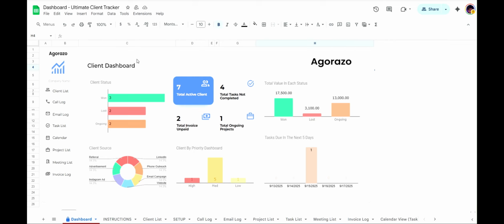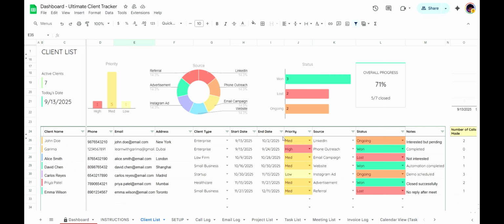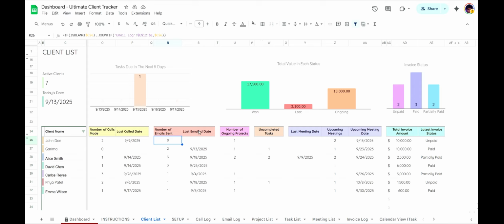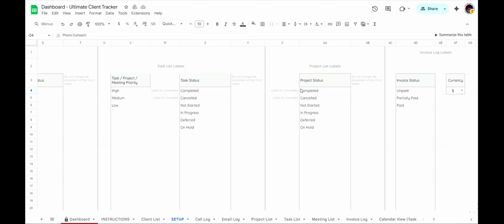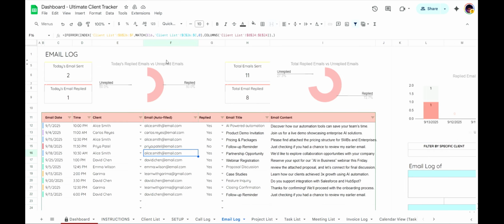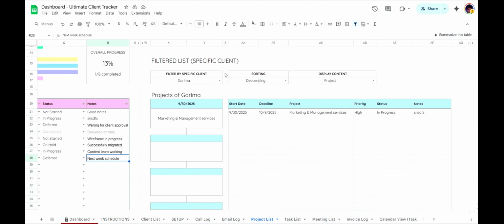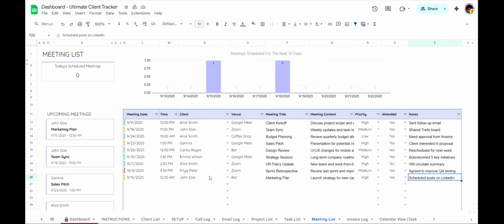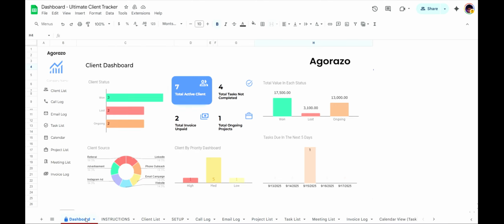Ultimate Client Tracker for Business Owners - Agorazo Shop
It helps you organize client information, track communications, manage tasks, and monitor invoices in one place.

Key Features and Functionalities:

1. Setup Tab – Customize labels such as status and priority. These feed into dropdowns used across the tracker.

2. Client List Tab – Enter all client details, update their status, and view automatically generated records.

3. Dashboard Tab – View a summary of client data updated in real time from your Client List.

4. Call Log Tab – Record client calls, including dates, notes, and outcomes.

5. Email Log Tab – Track email communications and filter logs by specific clients.

6. Task List Tab – Add client-related tasks, assign priorities, and monitor completion status.

7. Meeting List Tab – Schedule and track past or upcoming meetings with clients.

8. Invoice Log Tab – Record invoices, track payment status, and view summaries linked to each client.

9. Calendar View – See all tasks and meetings in a calendar format. Filter by priority, client, or type.

Additional Functions:

Sort and filter by any column (e.g., priority, source, status).
Add custom labels, columns, or extra rows as needed.
Automated dashboard updates as you fill out client records.

This tool is designed to give business owners, freelancers, and service providers a simple but powerful way to manage client relationships in one structured system.